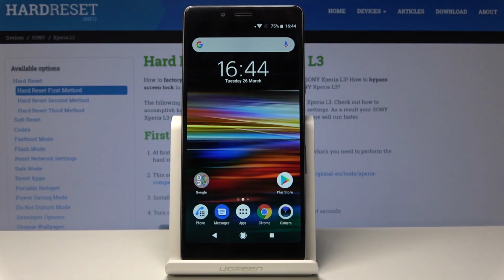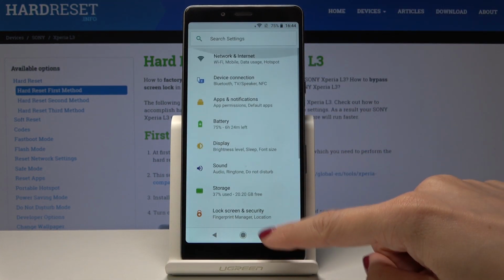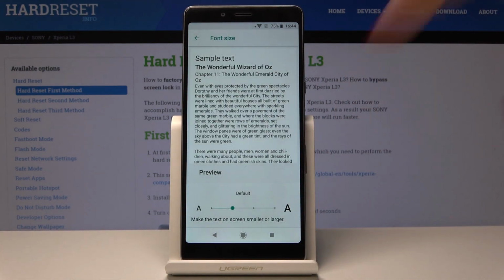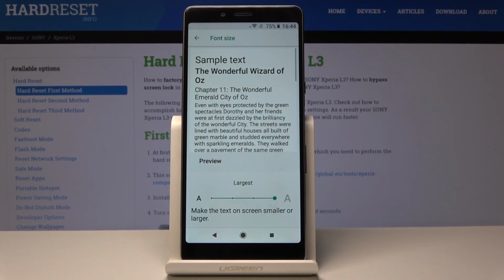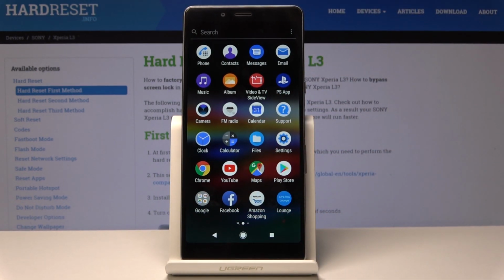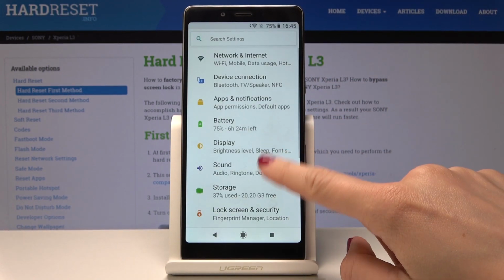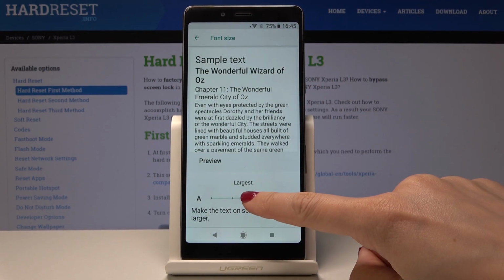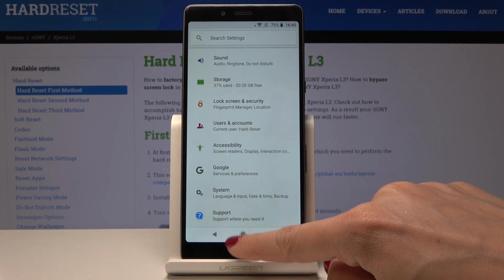How to Change Font Size in SONY Xperia L3 - Font Size & Style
If you would like to smoothly and quickly make a display in your Sony device that suits you best, you should watch this helpful instruction to learn how to perform this changing process ad set up wanted font size and style in your SONY Xperia L3.

How to change Font Size in SONY Xperia L3? How to change Font Style in SONY Xperia L3? How to update Font in SONY Xperia L3? How to select different Font Size and Style in SONY Xperia L3?